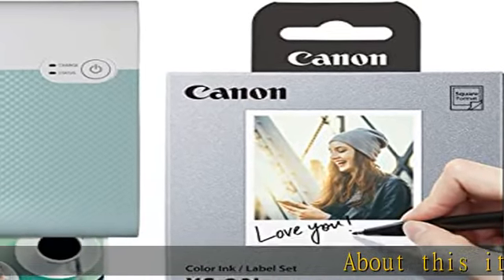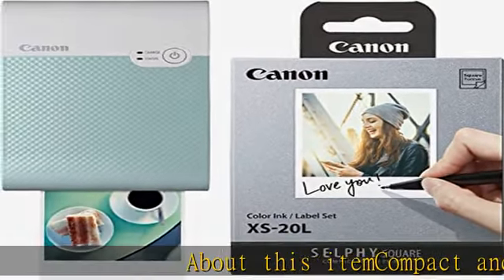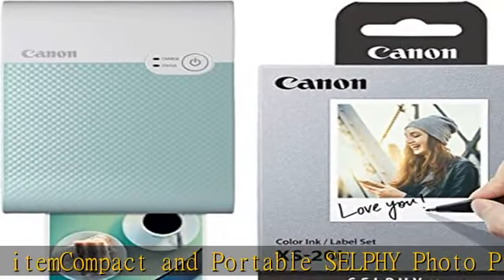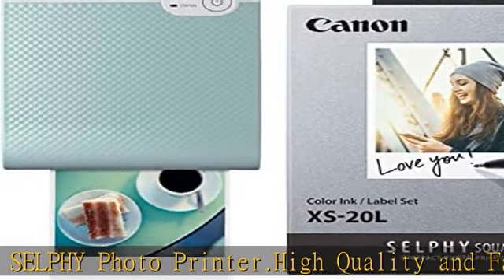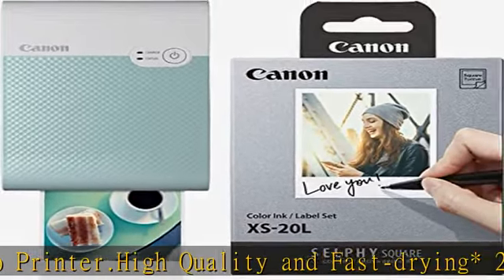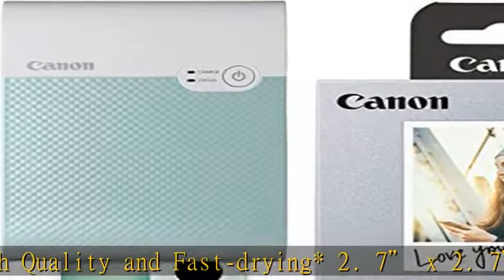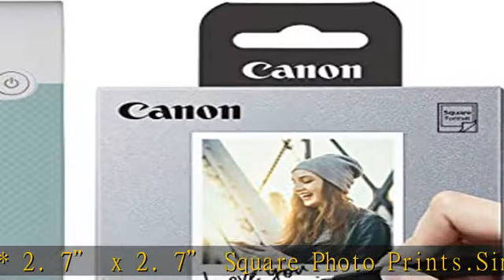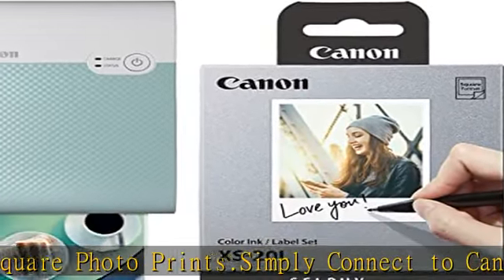Canon SELPHY QX10 Compact Square Photo Printer, Green with Canon Color Ink/Label Set XS-20L (20 She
Canon SELPHY QX10 Compact Square Photo Printer, Green with Canon Color Ink/Label Set XS-20L (20 Sheets), Compatible to Canon SELPHY Square Printer